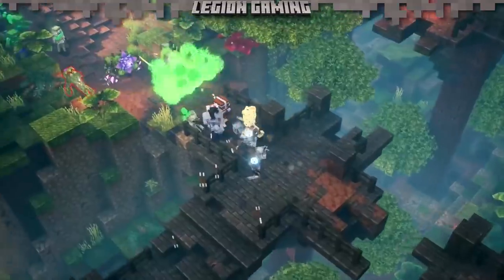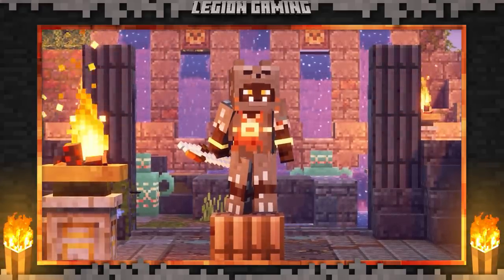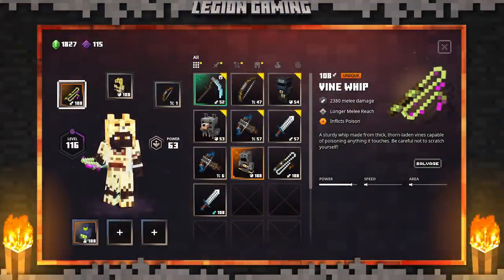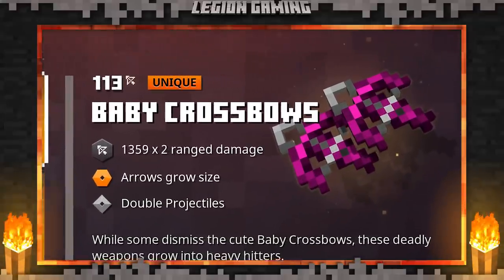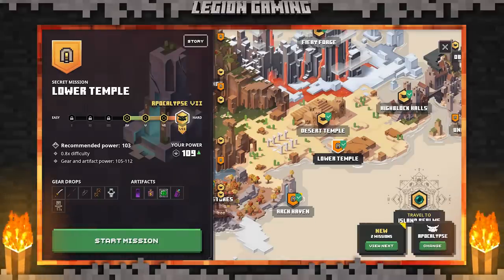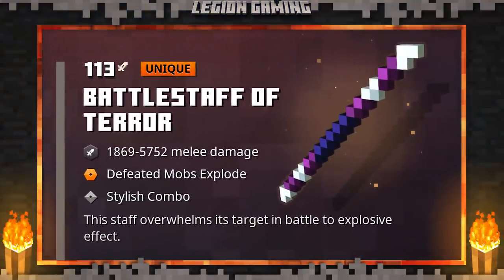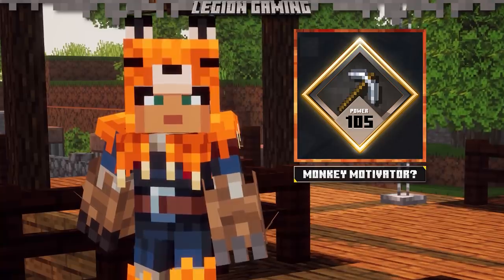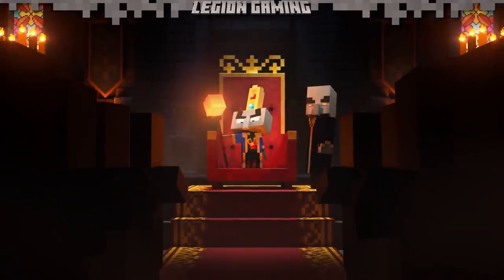Every NEW Unique Item And Where To Find It| Minecraft Dungeons Jungle Awakens DLC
Minecraft Dungeons Jungle Awakens introduced a handful of powerful new weapons and armor into the game, and now you're on the hunt. Codiak reveals each new item, shares their unique traits, and helps you figure out the best place to farm for loot.